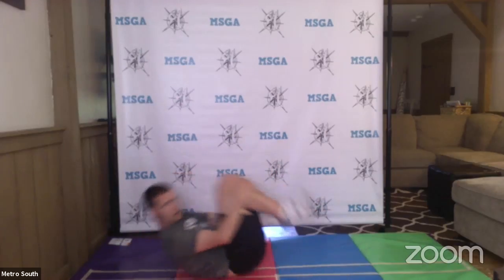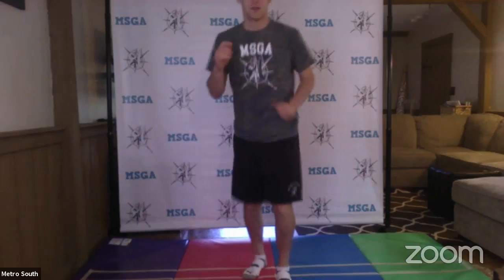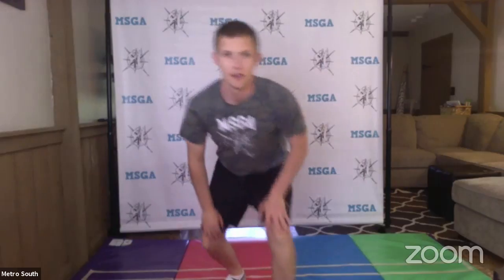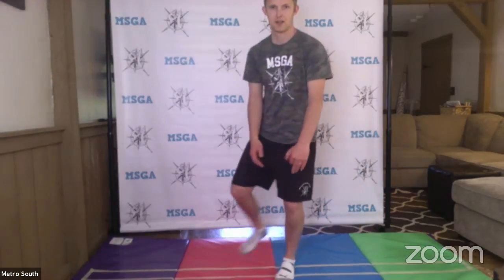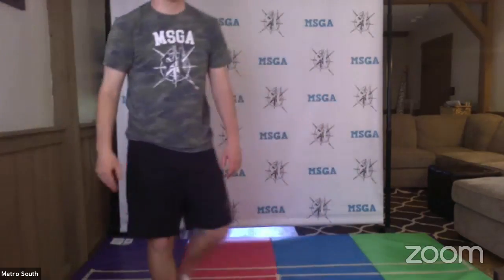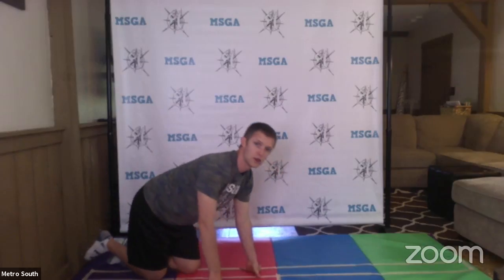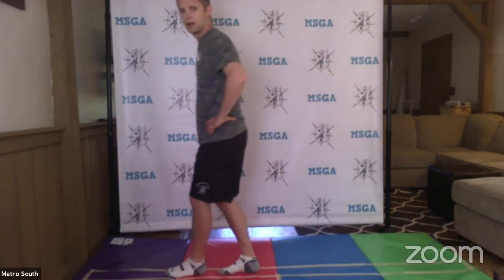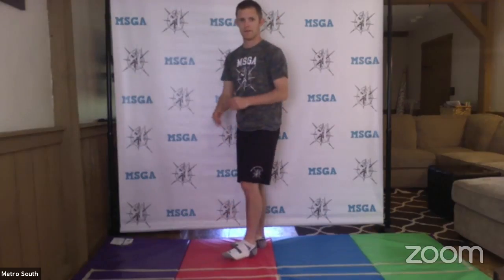Lesson 17: Pre-k Gymnastics ~ You & Me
Join us for another 18 months to 3 year old You & Me Class. Today we're going to do the Alphabet Exercise and work on our Beam Skills!